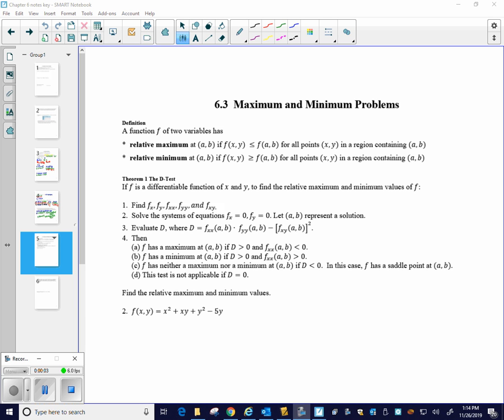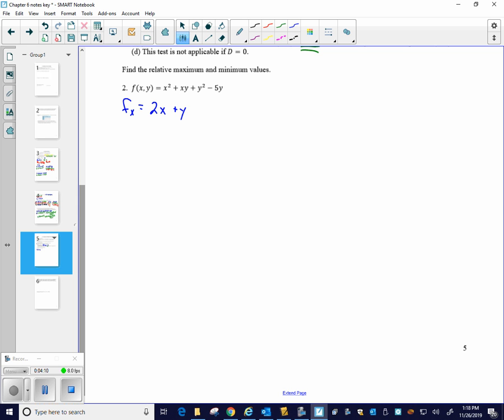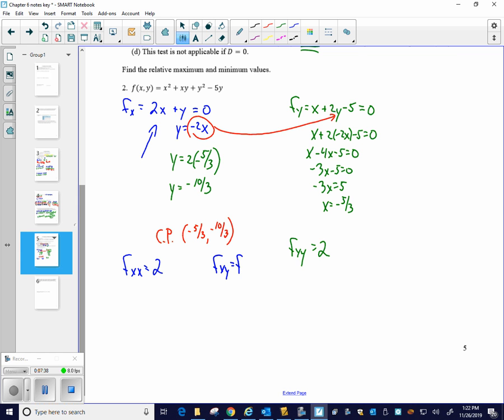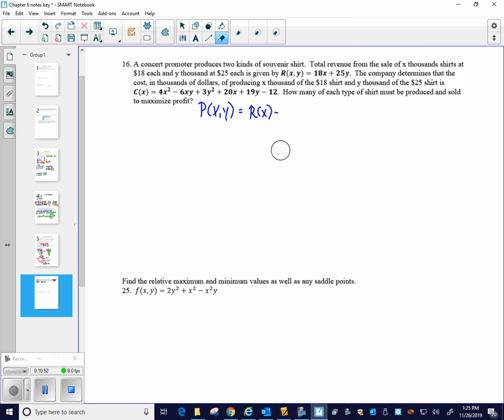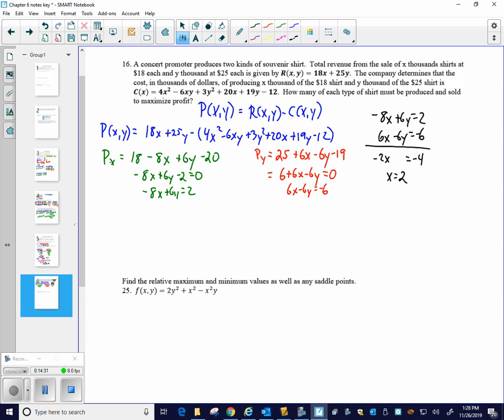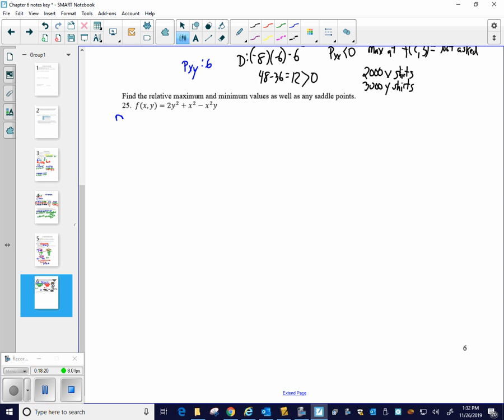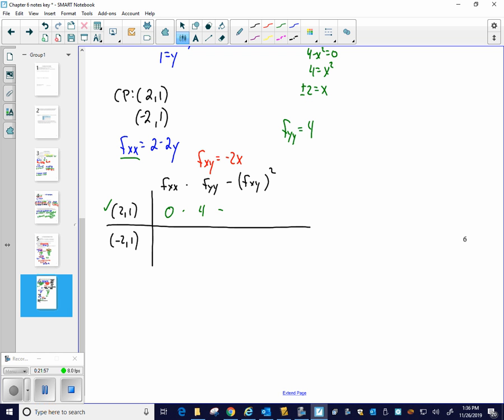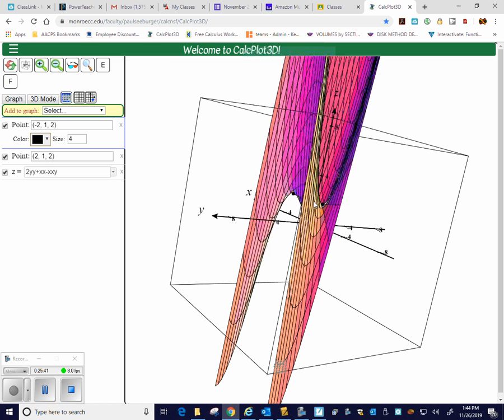6 3 video